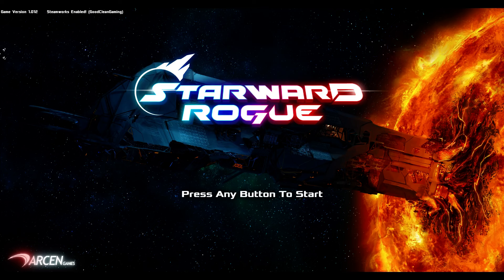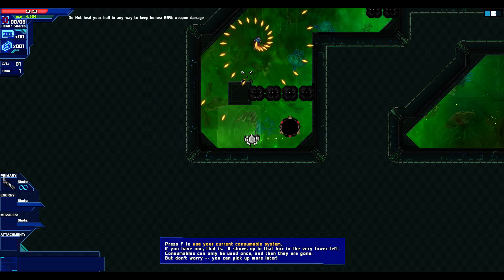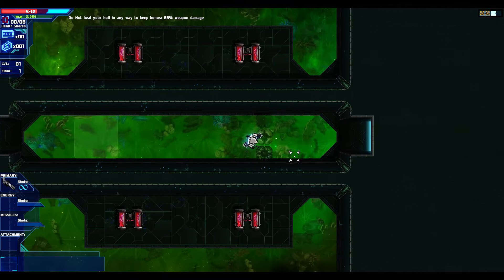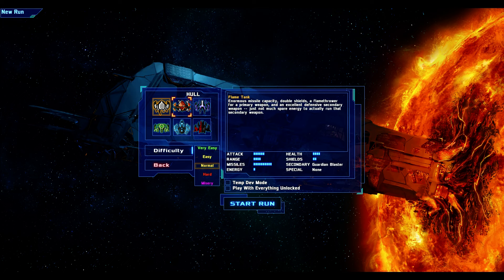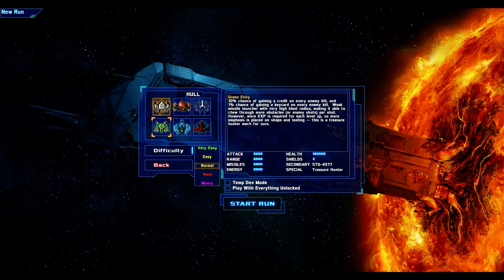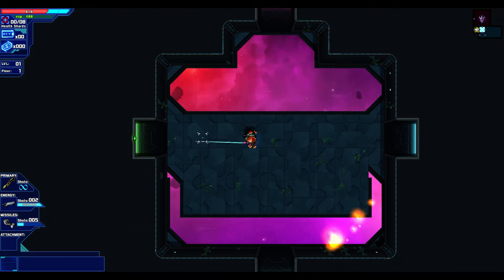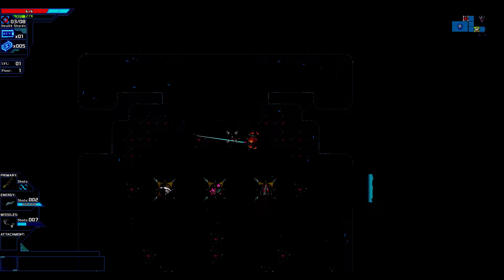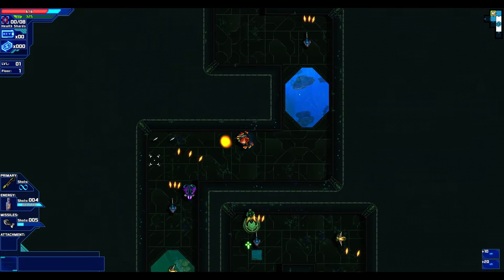Starward Rogue Gameplay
Starward Rogue Gameplay with Jalindo!  A roguelite labyrinth lodged in the side of a star. Dodge gorgeous waves of bullets, claim weapons and upgrades, defeat The Warden, and rescue... Rodney?  Starward Rogue was released on January 22nd, 2016.